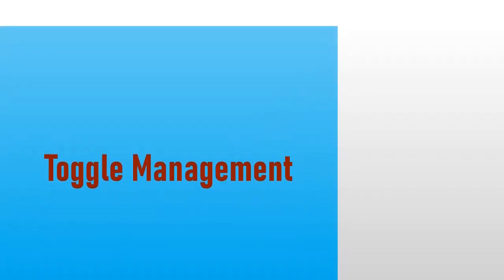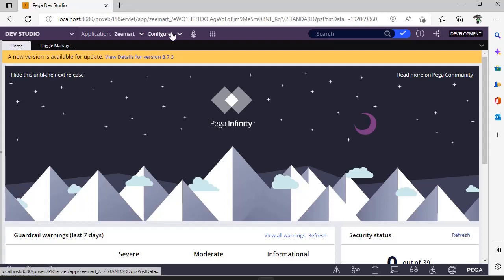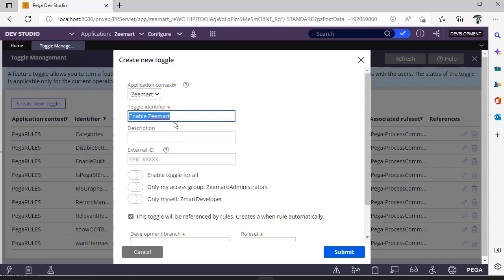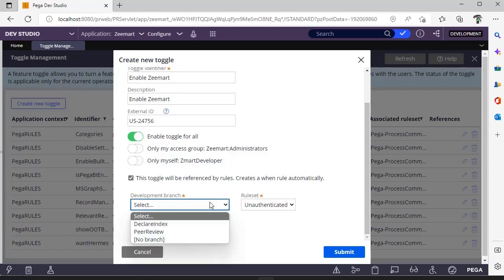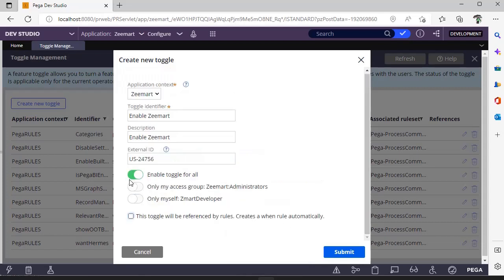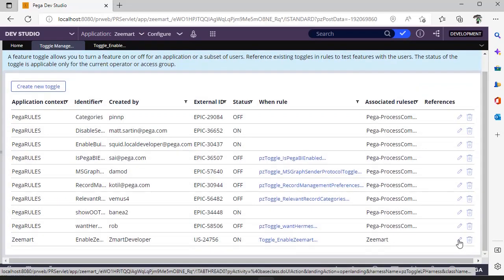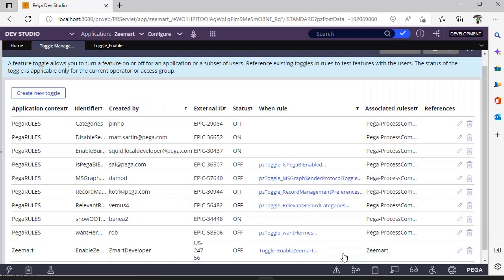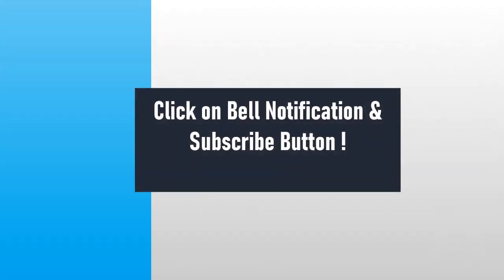49. Toggle Management in PEGA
You can merge application changes to a main development trunk, and then use feature toggles to enable functionality for testing, or hide functionality from all or some users. From the Toggle Management landing page, you can create, review, or delete toggles. You can also edit existing toggles. For example, you can migrate a toggle to other applications by changing the associated ruleset. The data instances and when rules for toggles are associated with branched rulesets in branched environments, and with application rulesets in rules-based development environments.